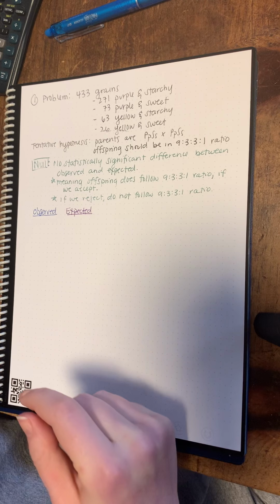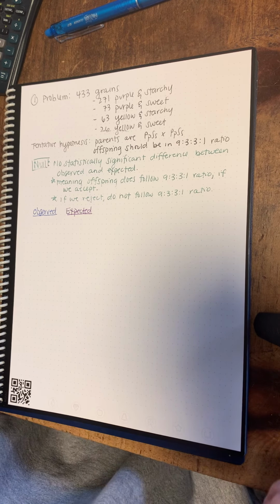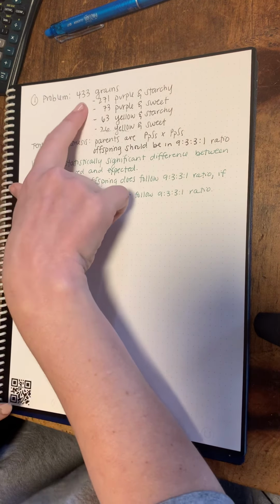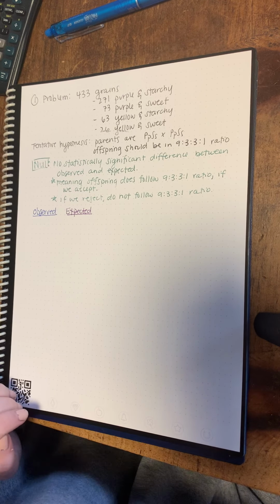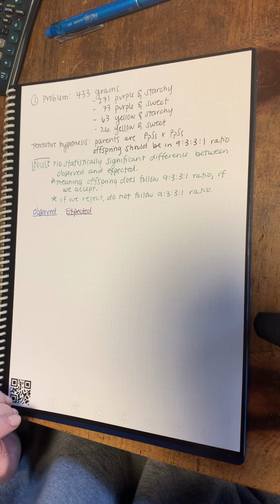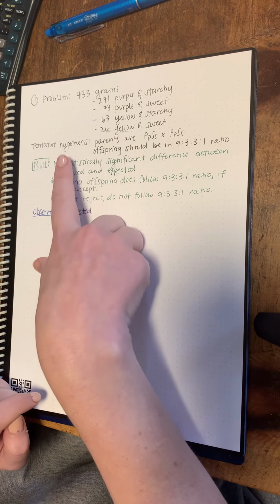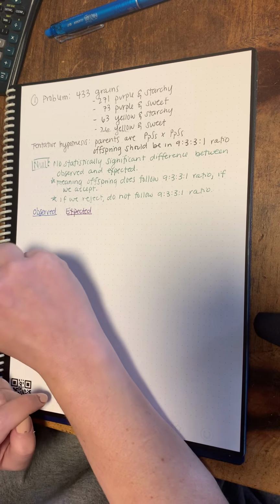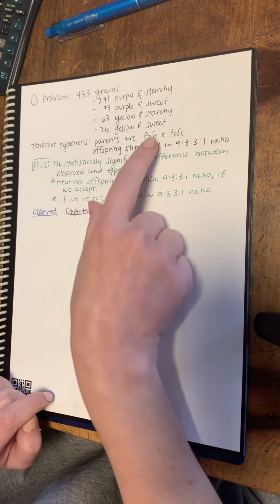Chi Square Walkthrough - Chi square practice problems #1